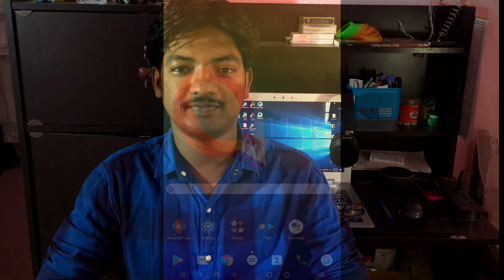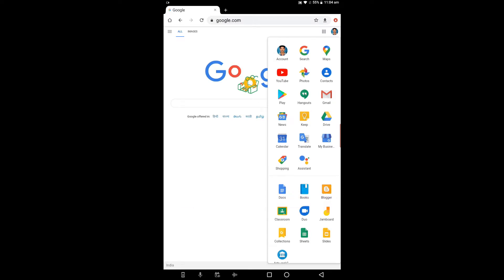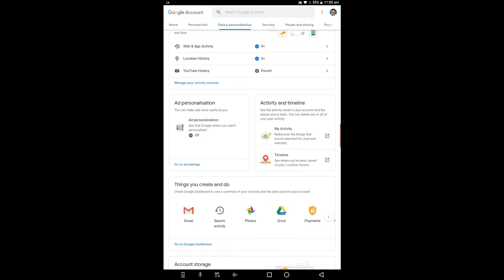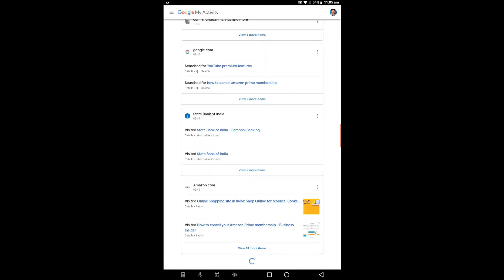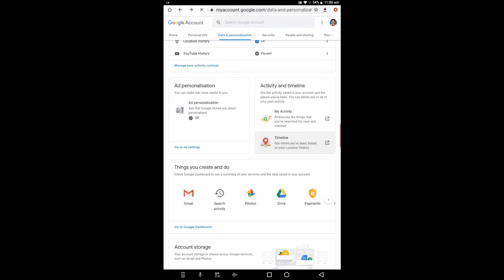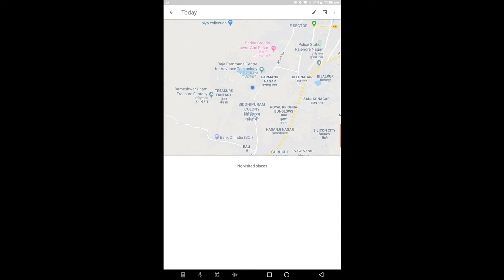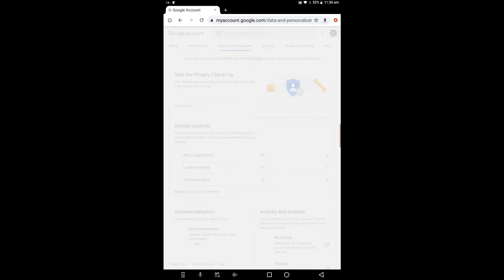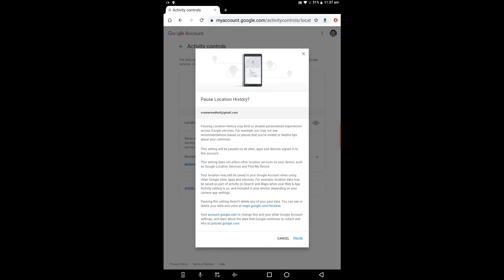How to delete search history in google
How To Stop Search History in Google. Do you know that google always tracks our web activity. Follow these steps to watch your search history and pause them if you want. you can also delete all the search history.
how to stop search history in google,how to stop search history in google chrome,how can i view my recent google search history,how to turn off google search history on computer,delete google search history,recent searches on google from this phone,show me my browsing history,delete all searches,how to turn off google activity controls,android,security,google security,tips,tricks,pause,off,clear,delete,important,account